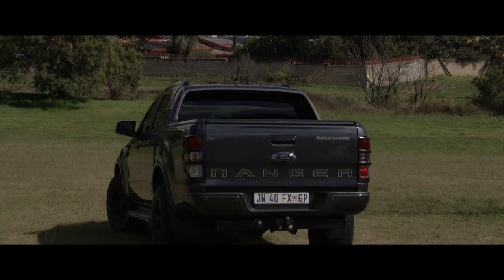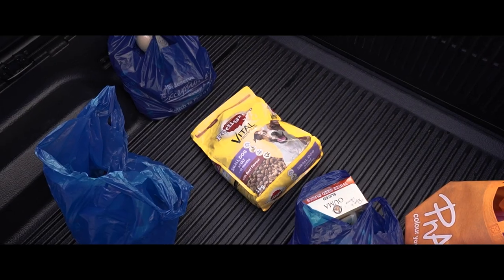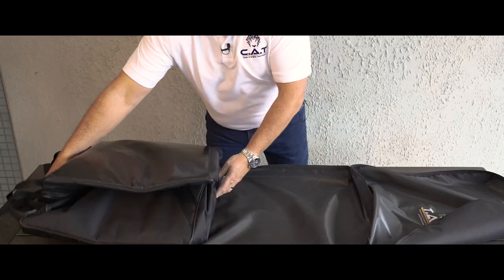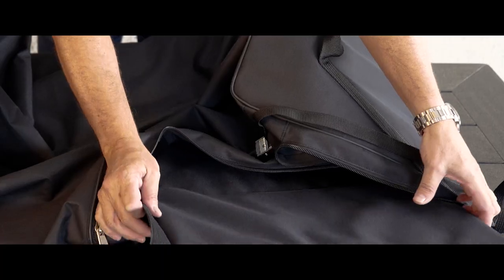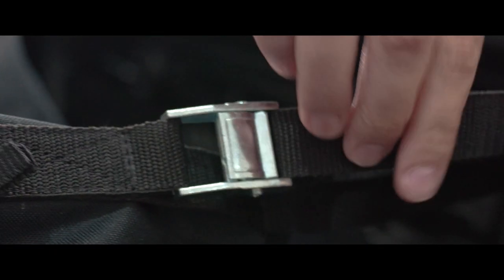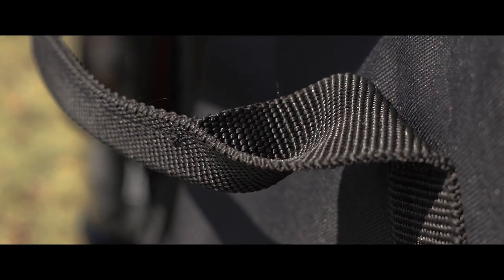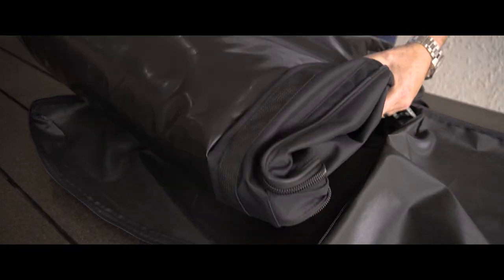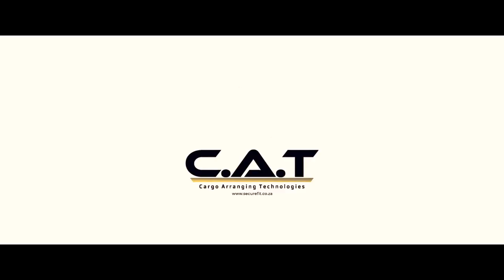C.A.T. Bin Organizer from Securefit FULL HD.